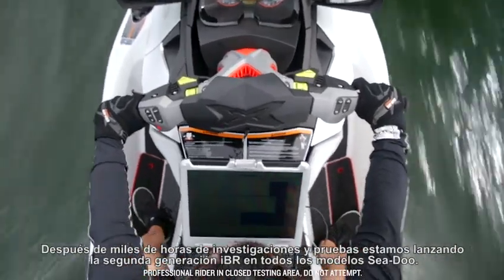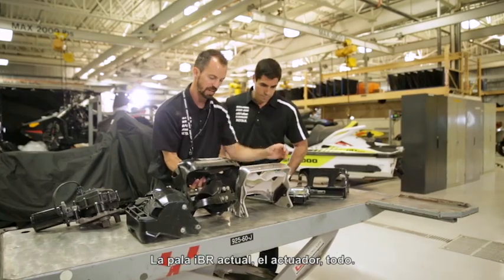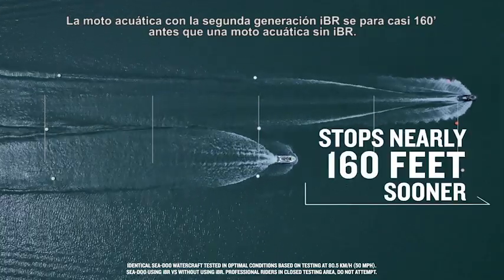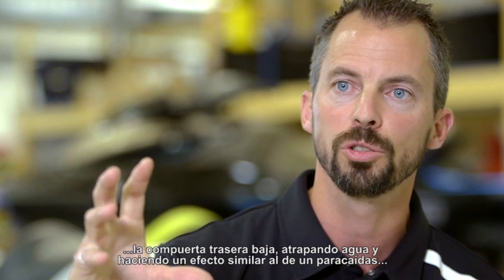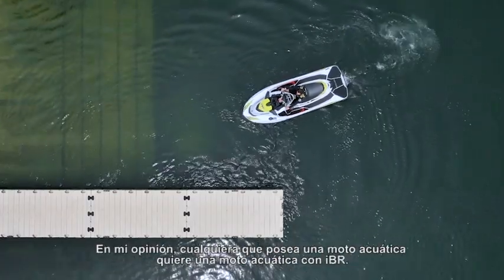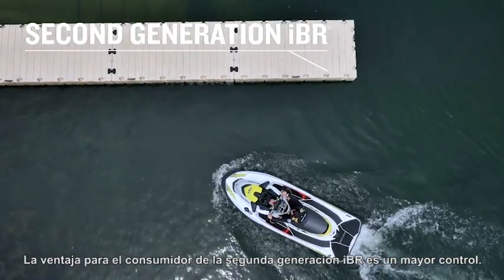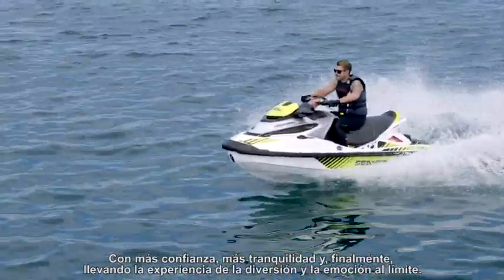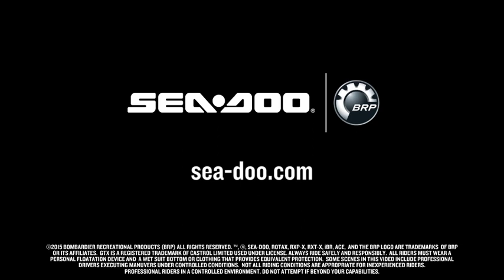Sea-Doo 2016 - El siguiente nivel de control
BRP Mundo Sea-Doo Latinoamerica